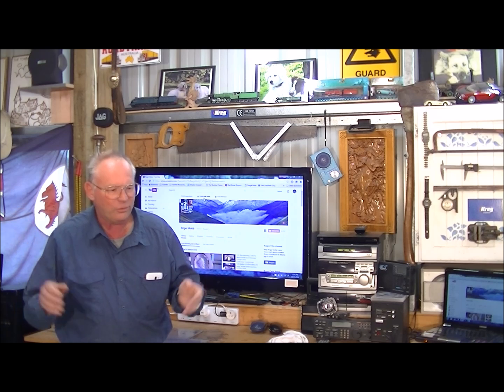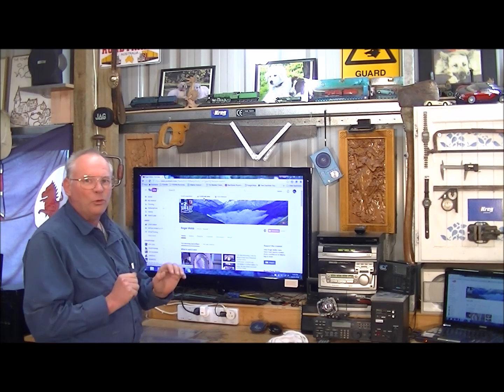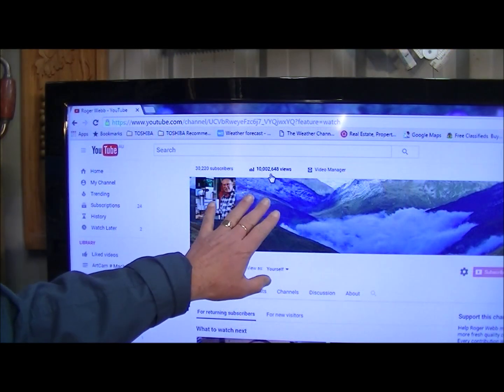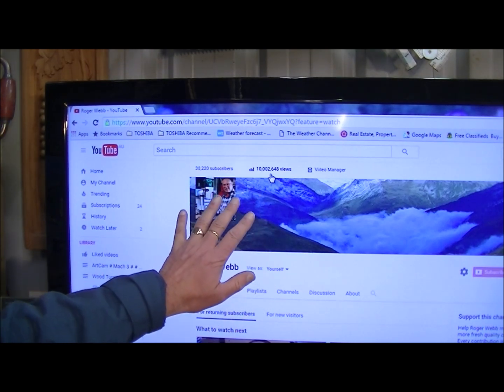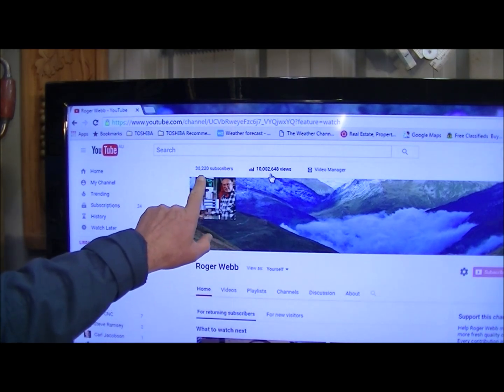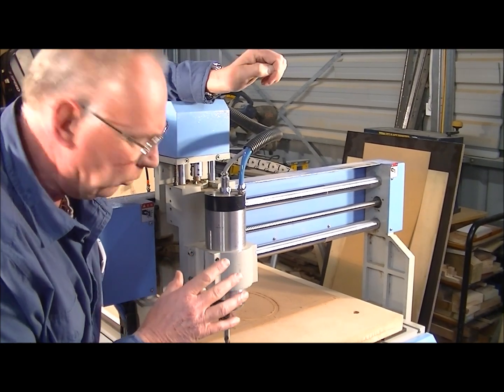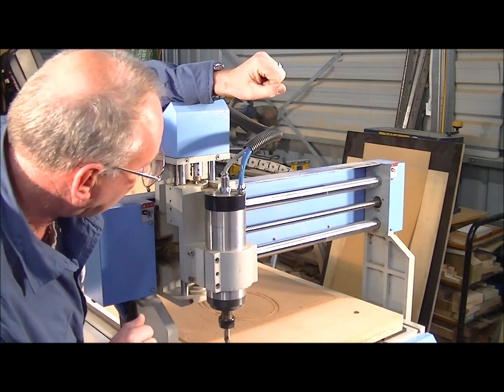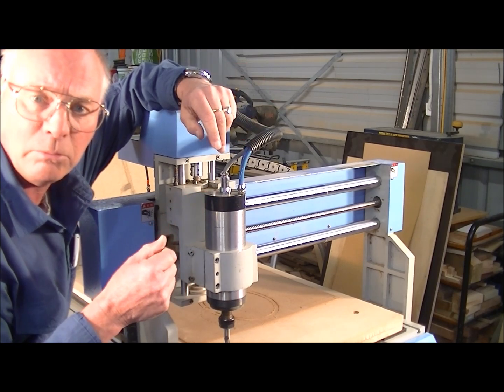128 So you want to buy a CNC router hey!! "NOT" from eBay!!!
This video is an introduction to how a CNC router works, the operating computer system Mach 3 that runs it and ArtCam CAM program.

ROGERWEBB5798
(ONLY AT THIS ADDRESS BELOW)